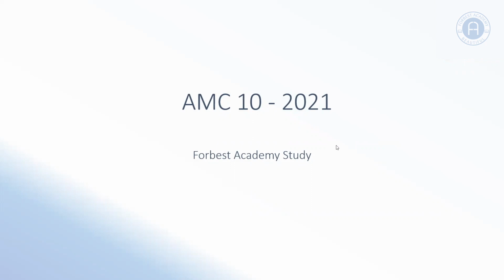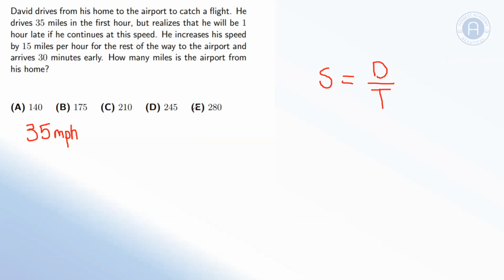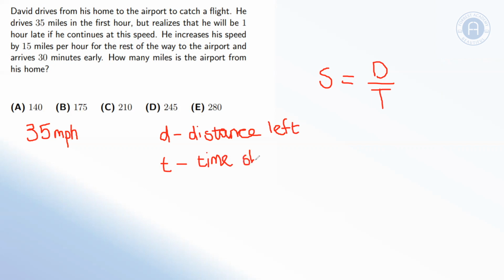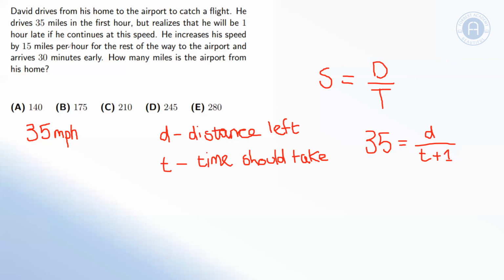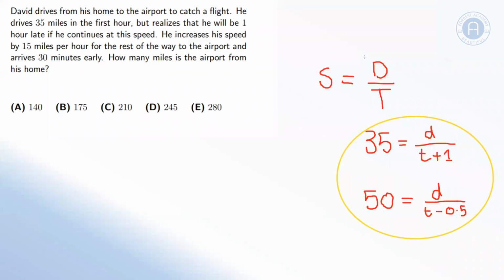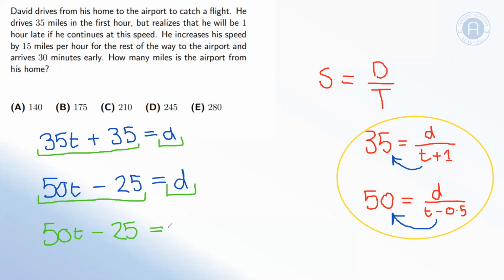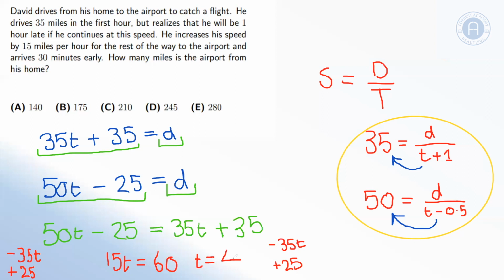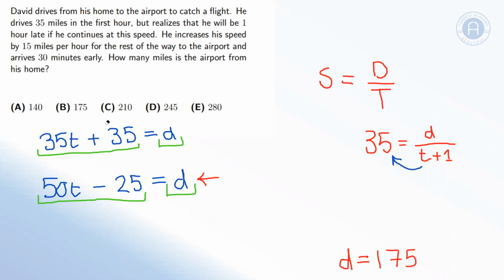2014 AMC 10A Problem 15 | AMC 10 Competition Questions - Daily Problem Breakdowns #3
In this video, we will be covering a question on Speed, Distance and Time!